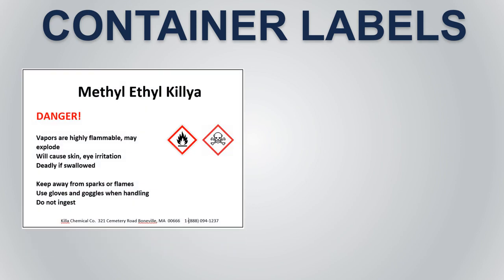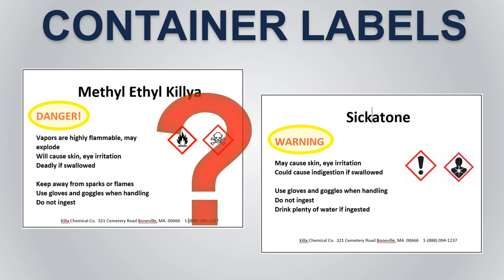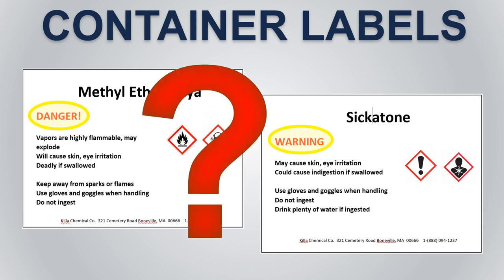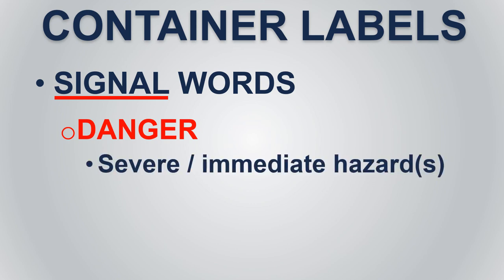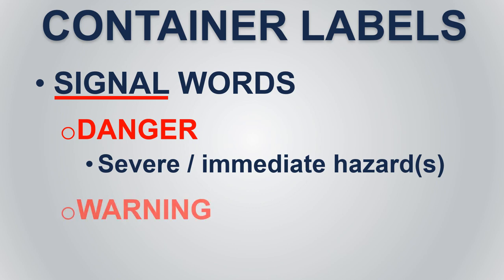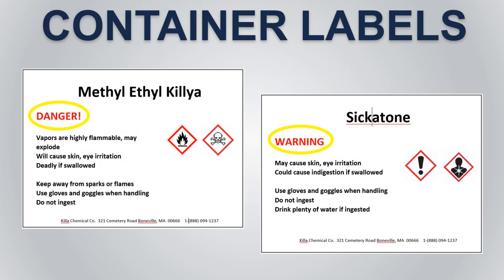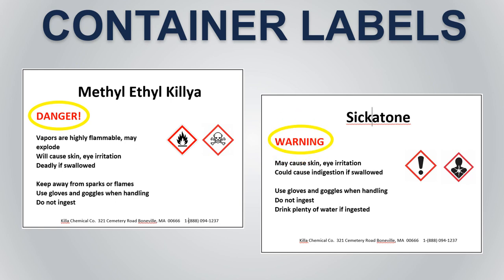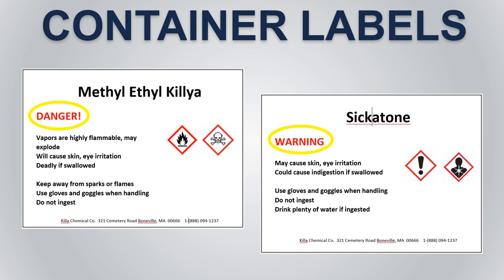OSHA GHS / Hazard Communication Training - Signal Words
Explains the GHS signal words used on container labels and SDS's per the OSHA Hazard Communication standard. Take your Haz-Com course online to earn your hazard communication training certification. Initial Hazard Communication training courses for general industry and for construction, plus a Refresher training course, all available on demand